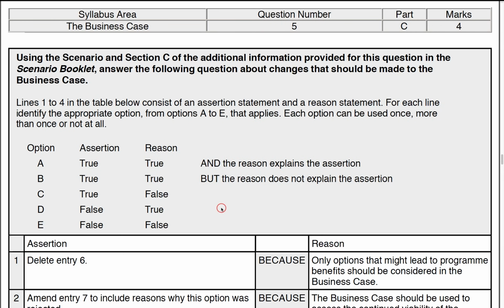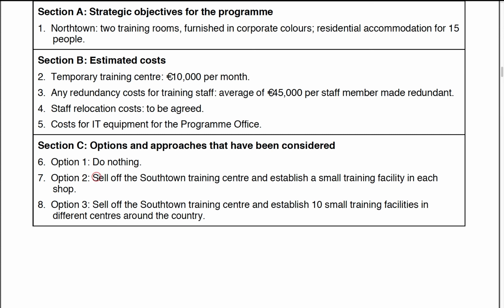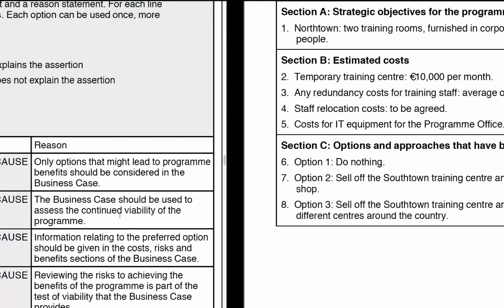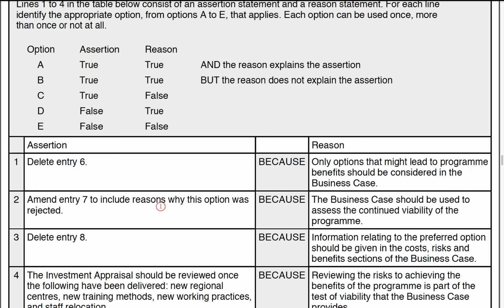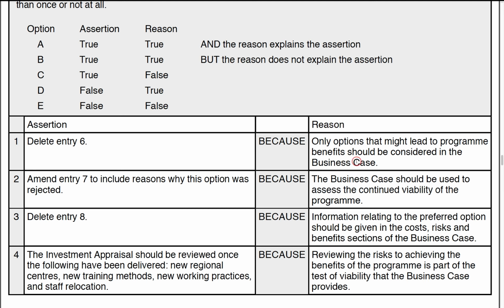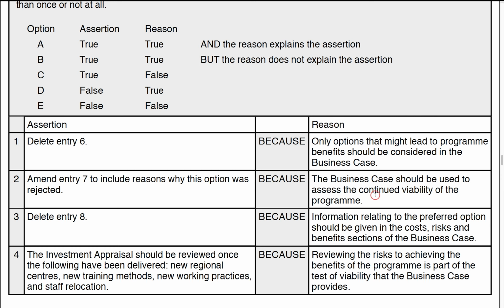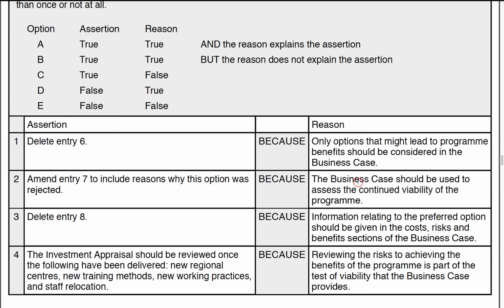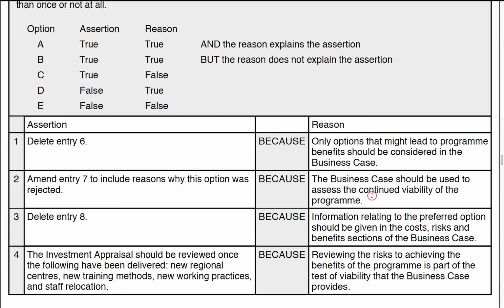MSP 4th ed Q5 Practitioner Practice Part C - Updated: audio fixed